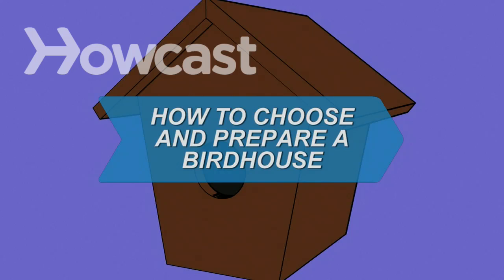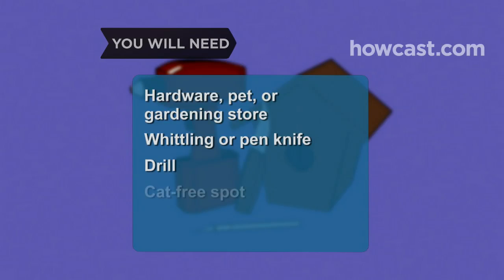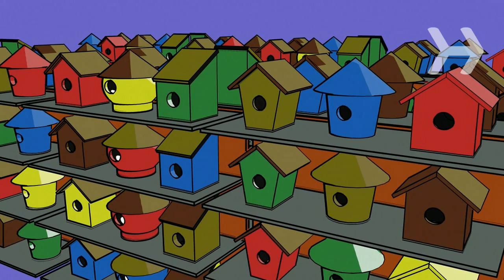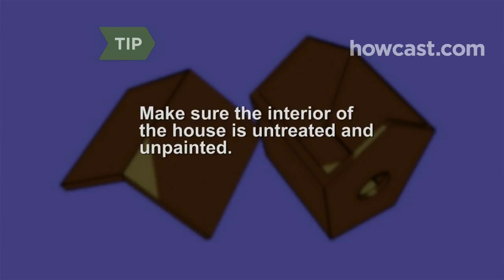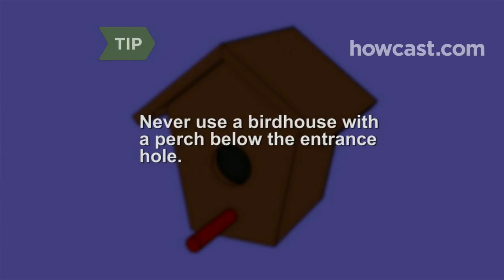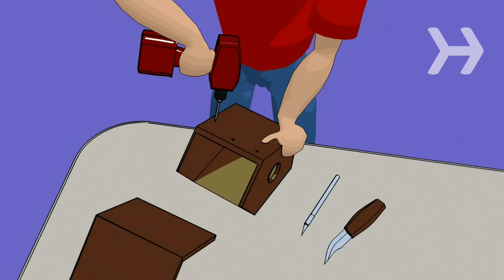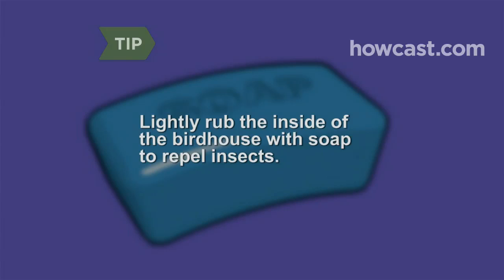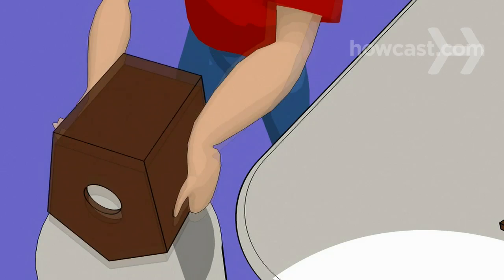How to Choose & Prepare a Birdhouse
Step 1: Find store
Birdhouses are sold at lots of different places—hardware stores, pet stores, and gardening stores are the likeliest bets. Find a store that you know will have a good-sized stock and a wide selection.

Step 2: Choose wood
Make a beeline for the wood houses. The best choice will be a house made of durable cedar or cypress, and will have a rough surface, which gives birds a foothold as they enter and exit the house.

Tip
Make sure the interior of the house is untreated and unpainted. Chemical fumes can harm birds—and anyway, birds don’t give a hoot about interior decoration.

Step 3: Choose the right roof
Choose a house with an angled roof, so that predators can’t sit on it—they could spook Mom and Dad into leaving home. And avoid metal, which attracts too much heat.

Tip
Never use a birdhouse with a perch below the entrance hole. Predators may perch themselves on it and wait for the birds inside to come out.

Step 4: Carve grooves
After bringing your new birdhouse home, use a whittling knife or sharp penknife to carve grooves below the entrance hole on the inside and outside of the house. This will provide added traction for little bird toes.

Step 5: Ventilate
It doesn’t need air conditioning, but be sure your birdhouse is well ventilated. If they aren’t there already, drill small holes along the edges of the top walls.

Step 6: Allow for drainage
If the birdhouse needs them, you should also drill small holes in the corners and middle of the bottom, to allow drainage and keep the nest aired out.

Tip
Lightly rubbing the inside of the birdhouse with a bar of soap will help repel insects.

Step 7: Check entrance hole
Make sure the entrance hole in the house is large enough for the birds in your neighborhood to come and go comfortably. If not, get out your trusty knife and perform some more repair work.

Step 8: Hang
Hang your birdhouse in a safe, cat-free spot and start watching to see when your new tenants move in! When the season is over, clean out the birdhouse and save it for next spring.

Ostriches, which can weigh up to 300 pounds, lay their eggs in a communal nest scraped into the ground.